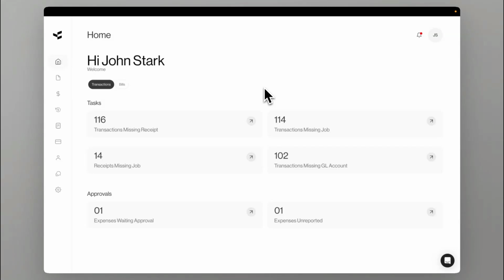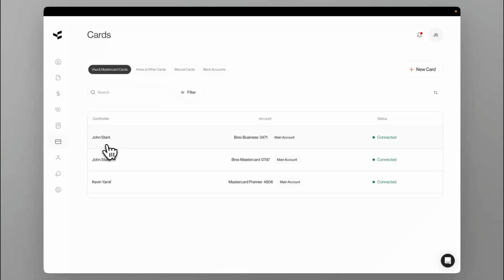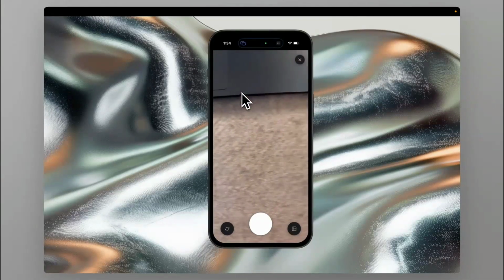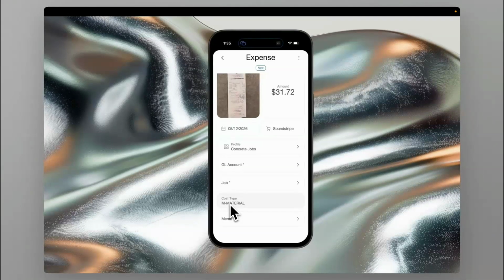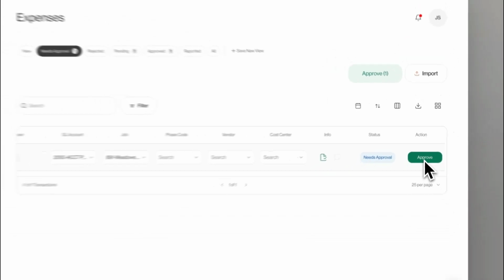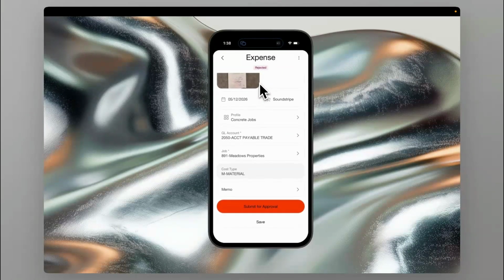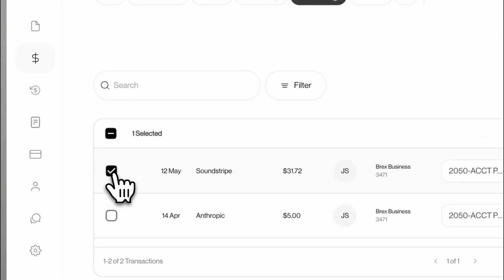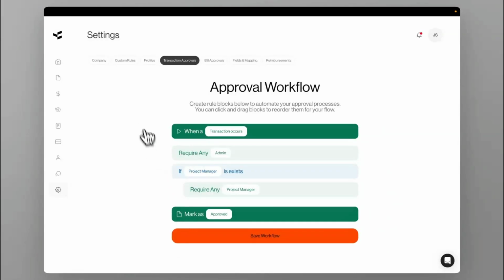Expense Management Platform Overview | Vergo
Vergo Expense Management Tutorial: Sync Cards, Capture Receipts, Job Costing & ERP Reporting

This tutorial walks through Vergo Expense Management from end to end: syncing credit cards to pull in real-time transactions, using the dashboard to identify missing receipts, job costing, and GL accounts, and coding expenses via the mobile app by adding receipts and selecting required fields through expense profiles. It shows how users submit expenses for approval, how back-office teams review receipts and coding, approve or reject with reasons and @mentions, and how resubmissions work. The video also demonstrates syncing approved expenses to an ERP (including receipt images), handling ERP-required data validation errors, and tracking items through Approved and Reported tabs with CSV/ZIP exports. It concludes with tools for managing cards, rules/automations (e.g., merchant-based coding), notifications, and robust approval workflows tied to roles and project managers.

00:00 Welcome and Overview
00:15 Dashboard Analytics Tiles
01:17 Syncing Credit Cards
02:14 Mobile To Do Transactions
03:12 Add Receipt and Job Cost
05:17 Submit Expense for Approval
06:00 Back Office Review Tools
07:25 Reject and Resubmit Flow
08:37 Approval Chains Setup
09:09 Sync to ERP and Reporting
10:22 Rules Automations and Wrap Up